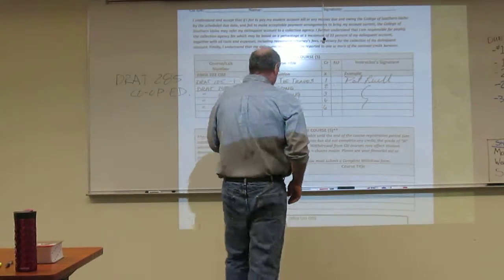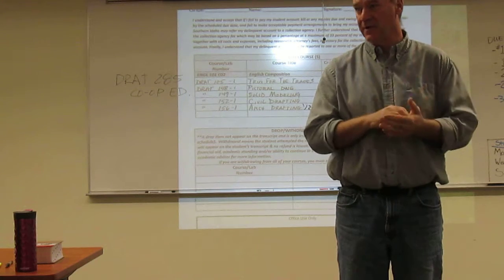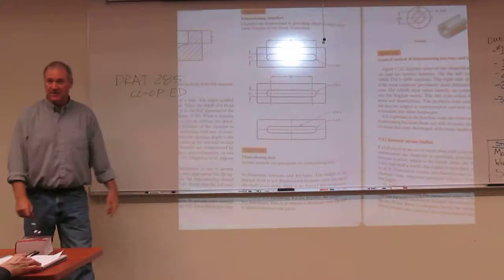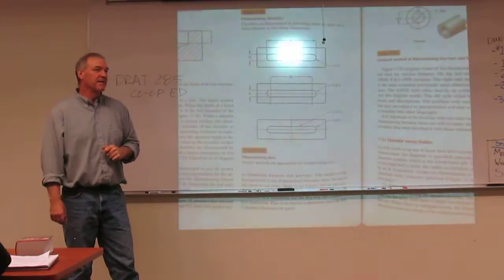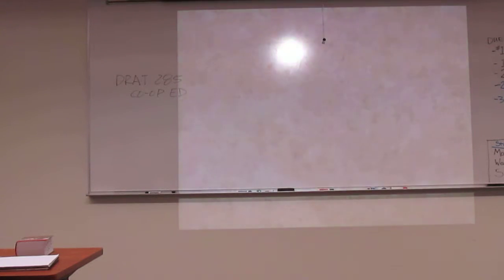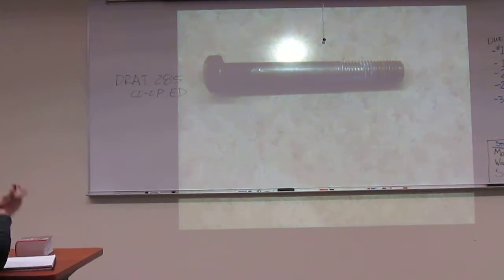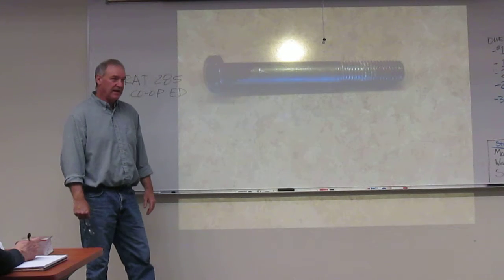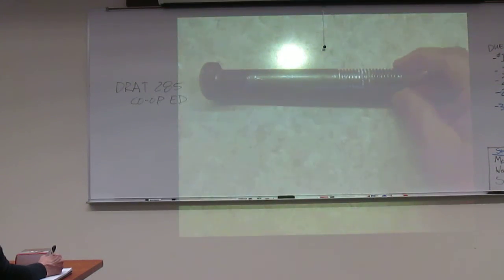Lecture Part 1 11-20-18